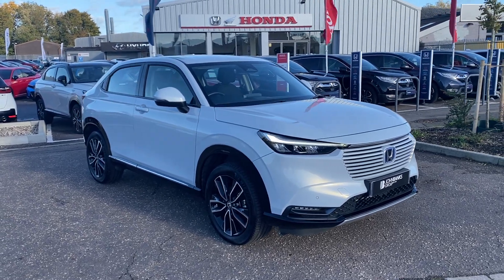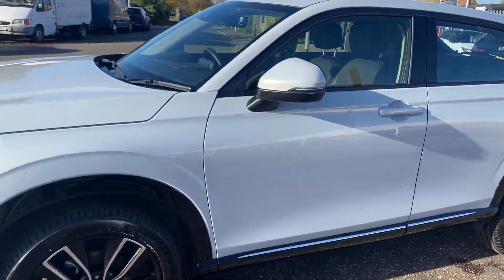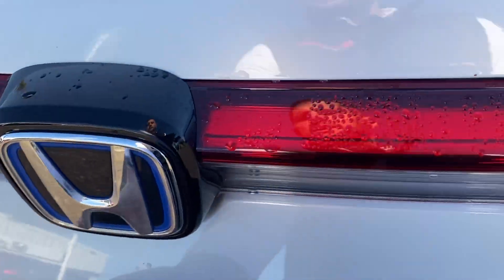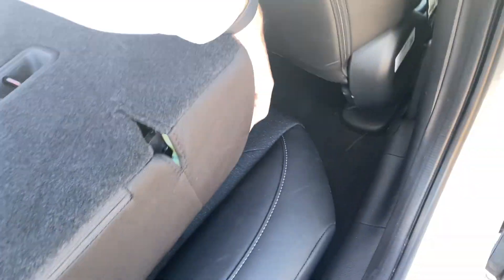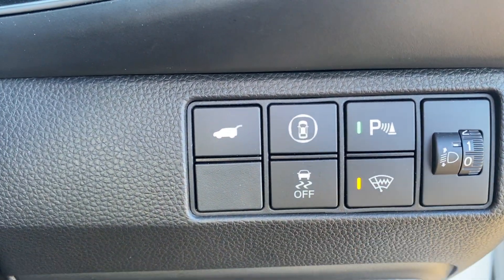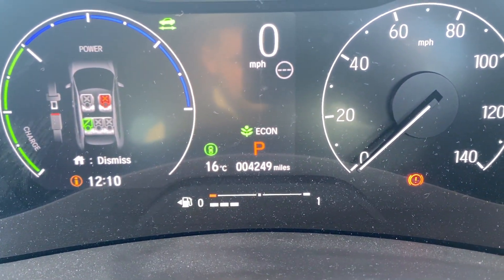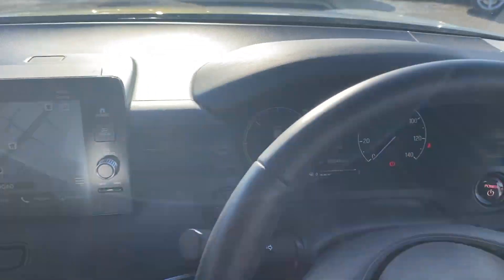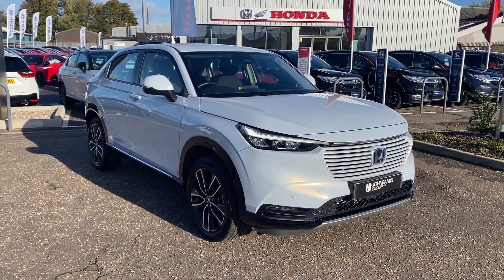Honda HRV Advance Hybrid 2022 Automatic